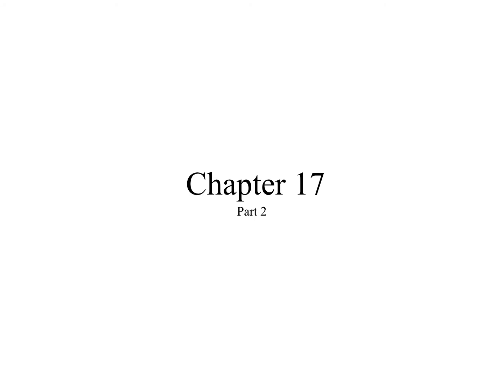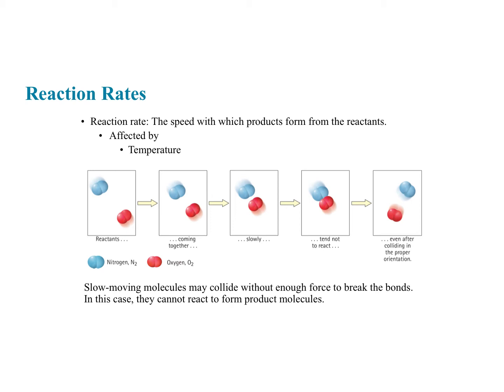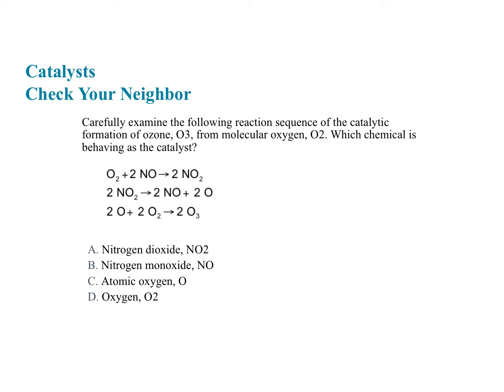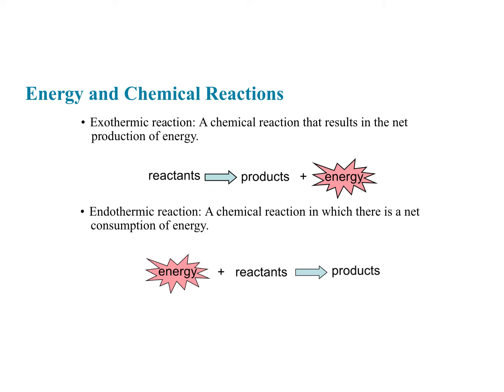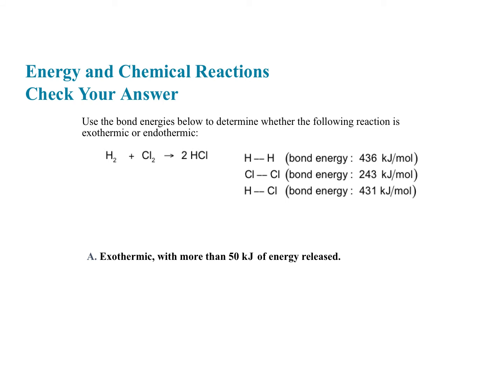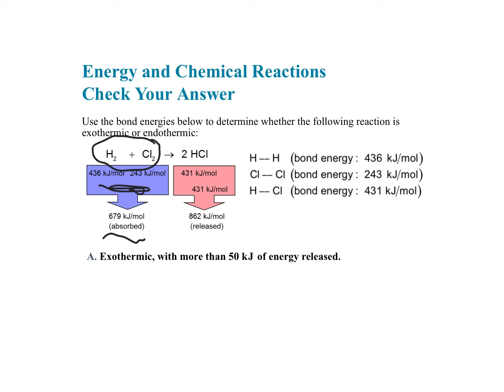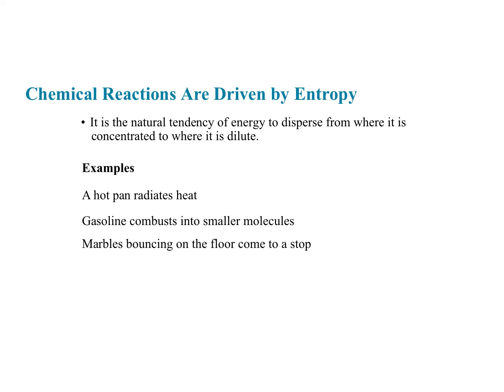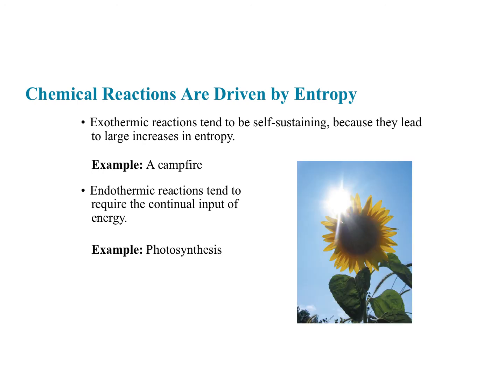Chapter 17 Lecture part 2.mp4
Here we look at the factors which affect the rate at which chemical reactions occur and we learn about the difference between endothermic and exothermic reactions